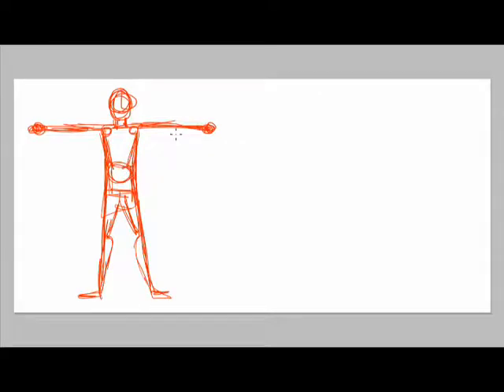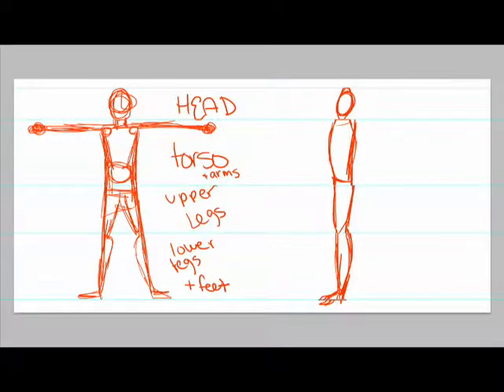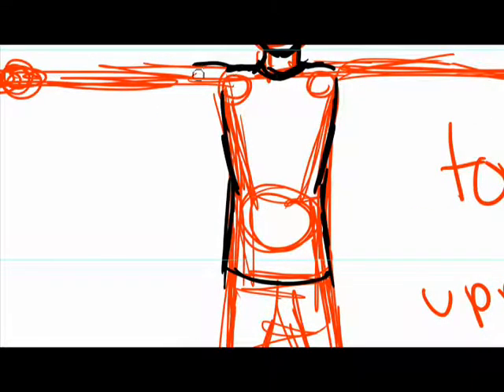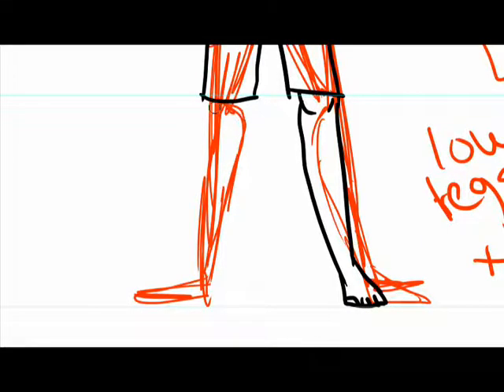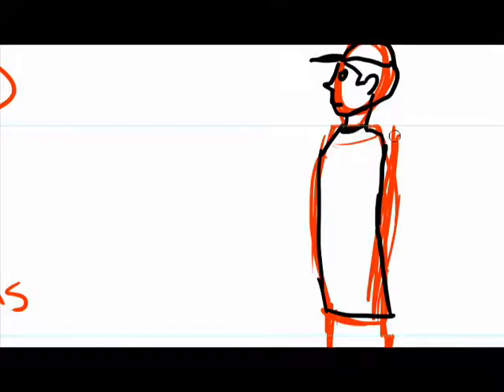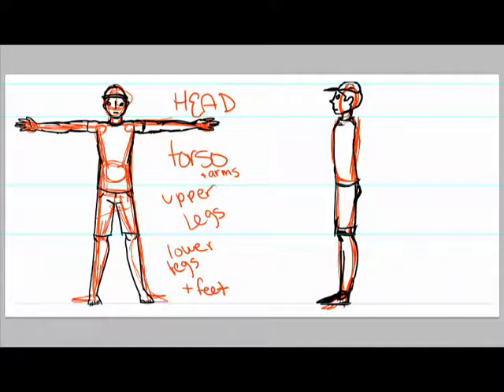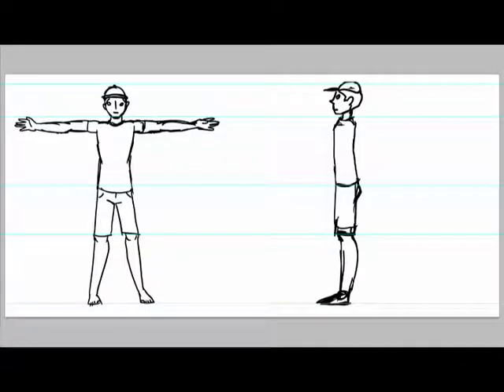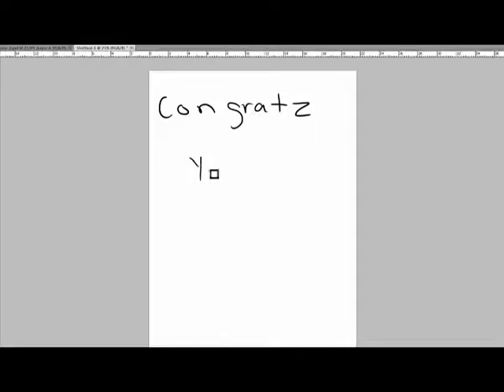T pose tutorial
Class assignment: Make a rough video of what your final video tutorial will be like.
Mine in this case is how to draw a T pose, this is useful for character design and 3d modeling